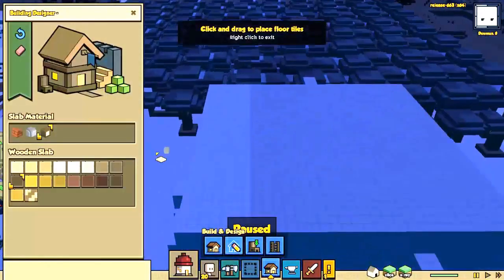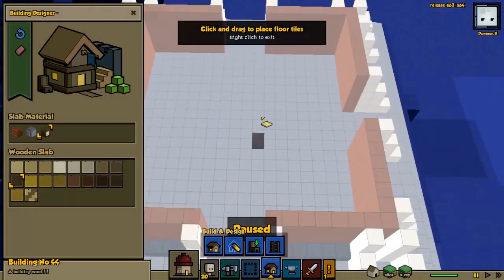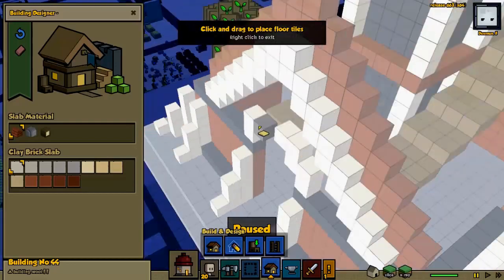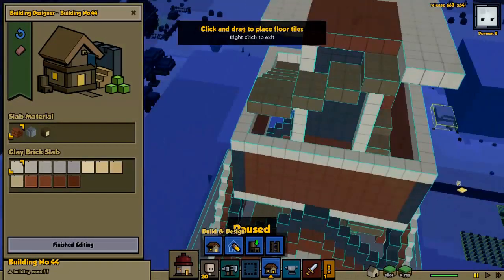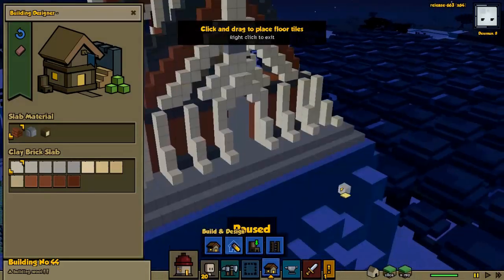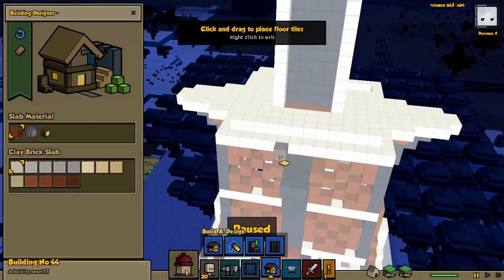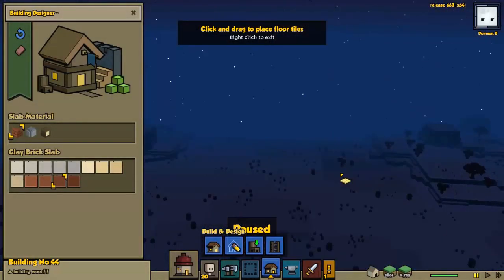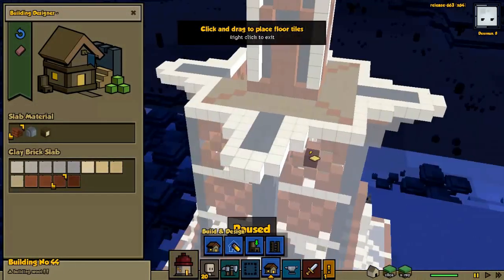⚒ Stonehearth Alpha Gameplay ⚒ - Timelapse - The Great Lighthouse - Rayya's Children Let's Play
Special episode of my Rayya's Children Let's Play in Stonehearth. Timelapse video of my design for the great lighthouse of Guar Haracho, the desert trading outpost we're building up. The Stonehearth building process is incredibly peaceful for me - a creative outlet. Join me as I narrate and describe my thoughts in the design and creation of the lighthouse of Guar Haracho as a part of my current Stonehearth playthrough!